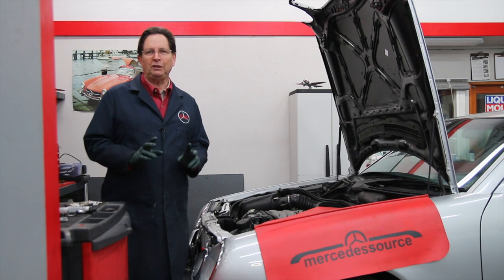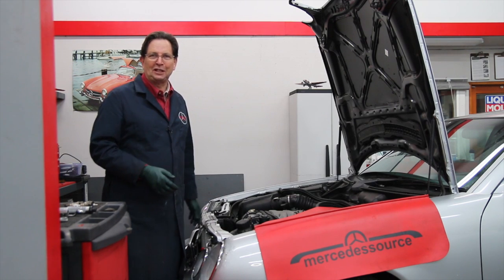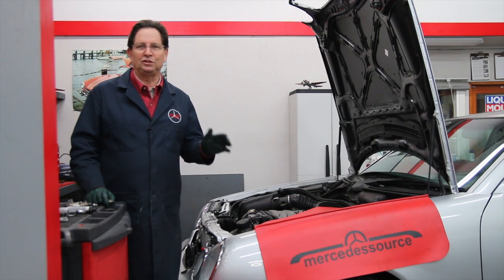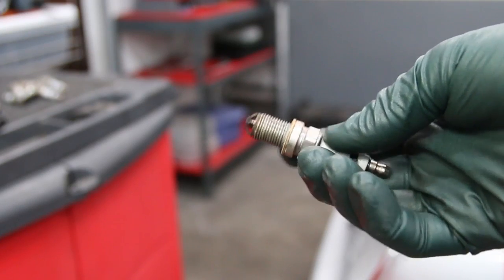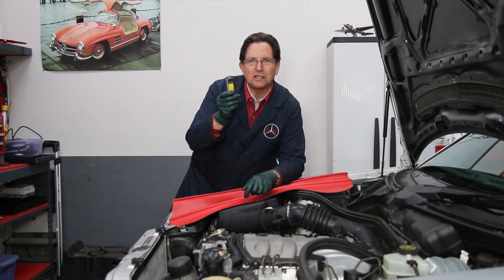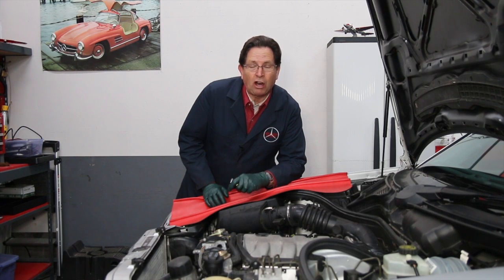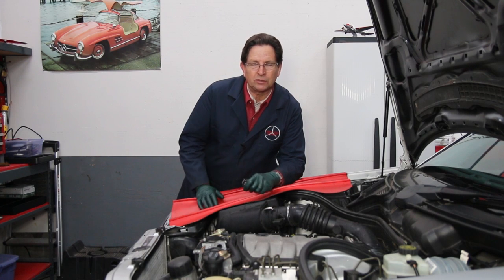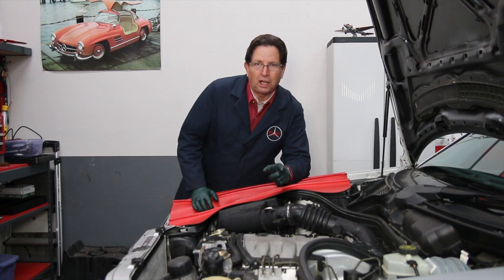Kent Bergsma Harps About Spark Plugs Again - Why You Should Inspect Them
Kent goes over the three reasons you should inspect the spark plugs in your older car, especially if you have just acquired it and don't know the maintenance history. Even if you have receipts that the plugs were recently replaced you STILL want to inspect them yourself. He will show why in this video.